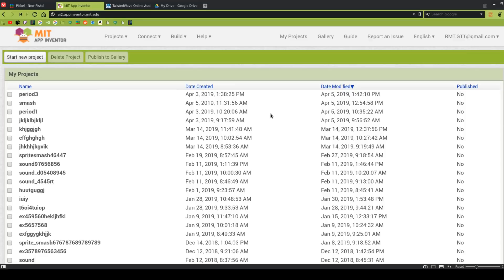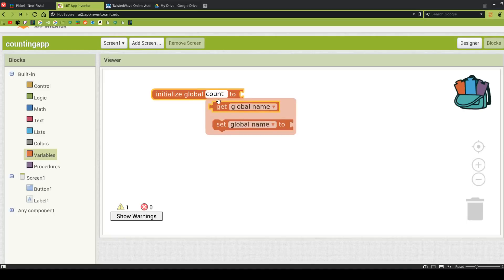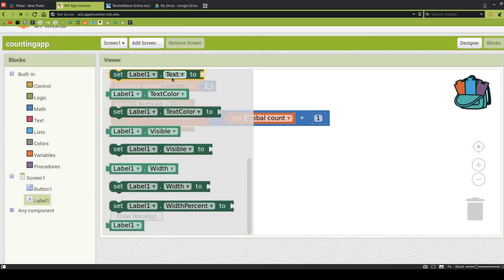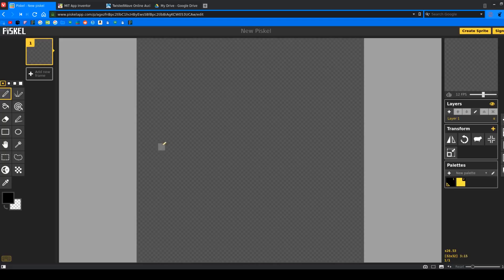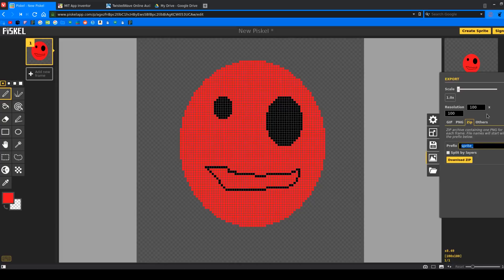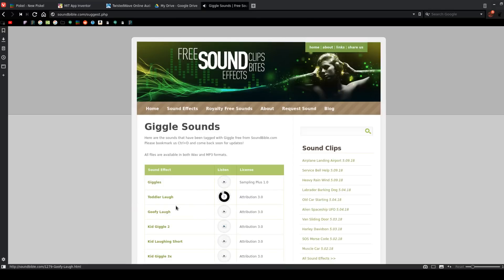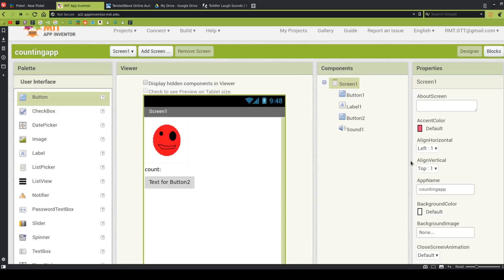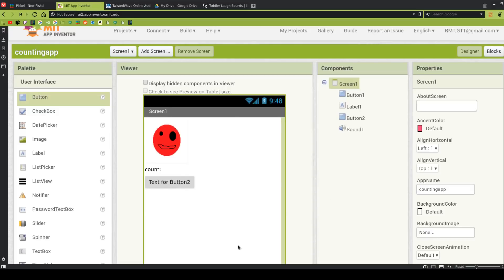Make a simple counting app in MIT Appinventor 2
This video will show you how to keep count of events like button presses. I also briefly cover making drawings and uploading pictures and sounds.